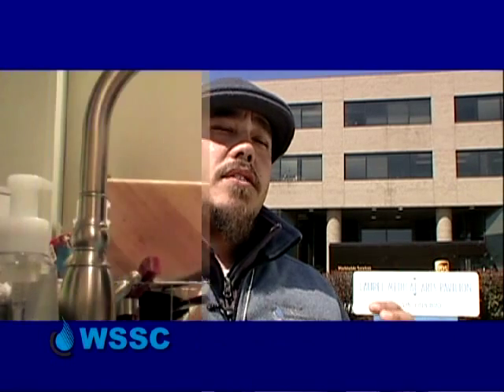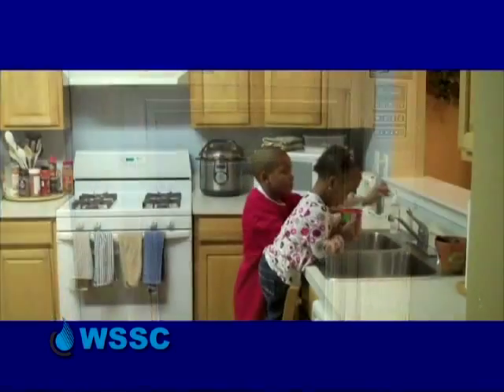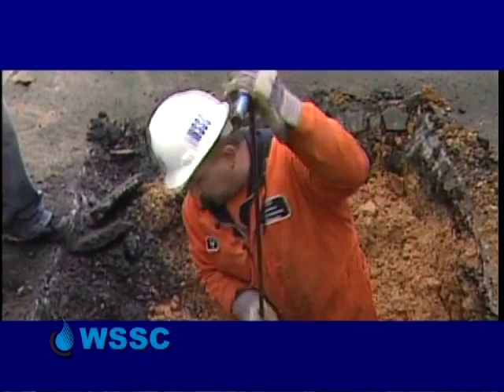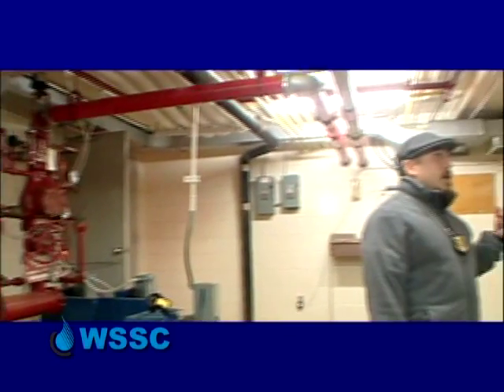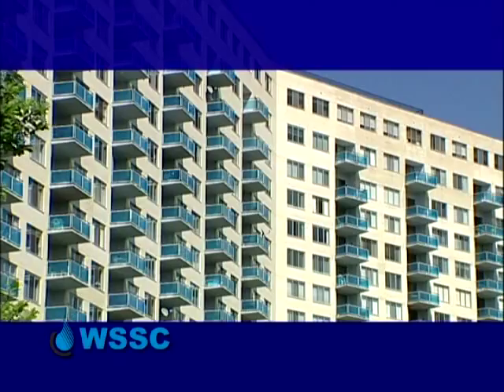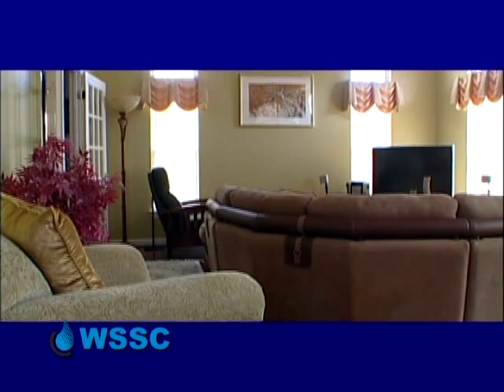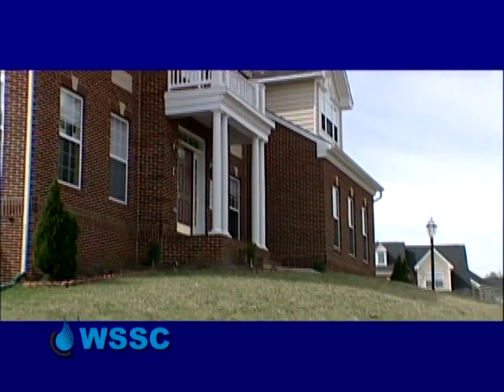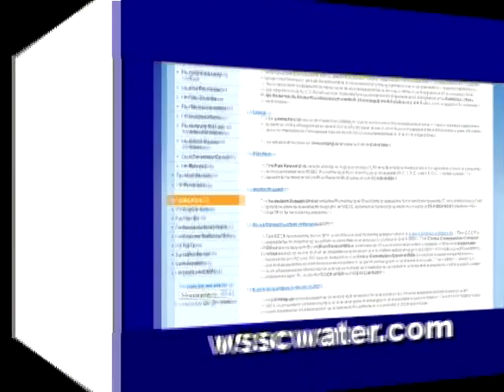WSSC's Cross Connection Control Program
Learn about WSSC's Cross Connection Control Program and why it is so important when it comes to protecting your water.